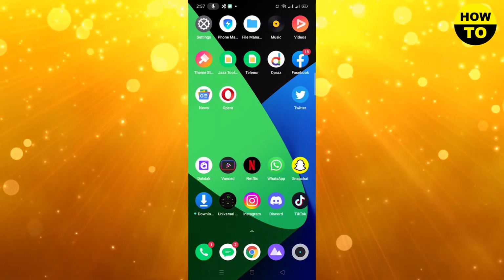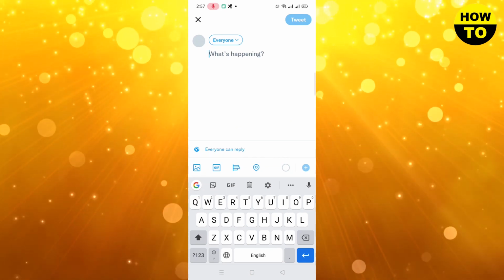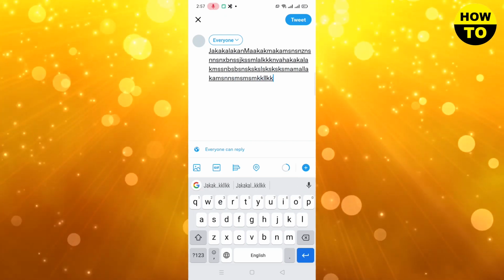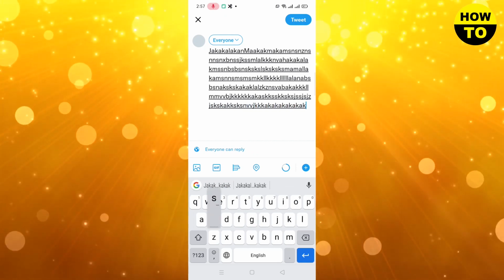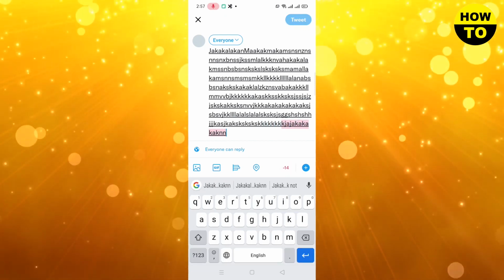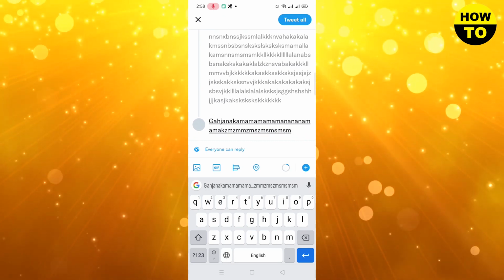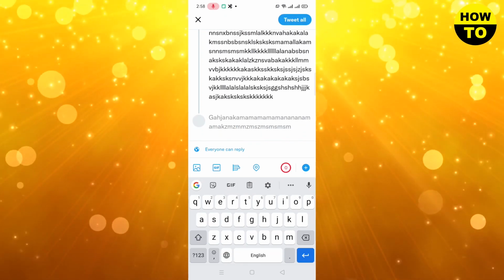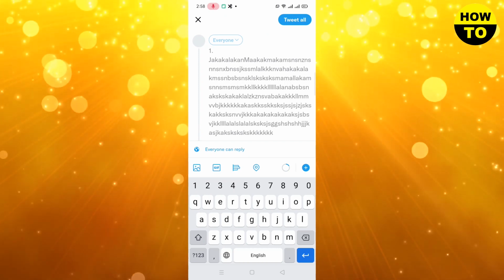How to Create a Twitter Thread (2026)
Learn How to Create a Twitter Thread. It is really easy to do and learn to do it in just a few minutes by following this super helpful tutorial to get a better understanding of everything.